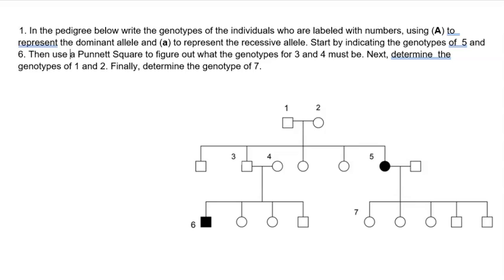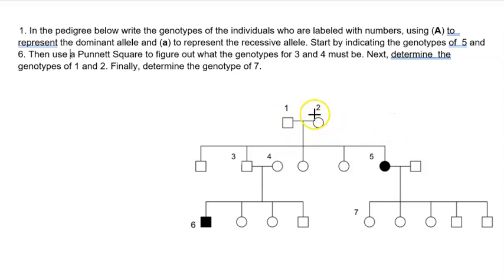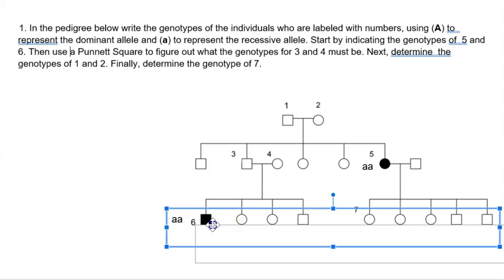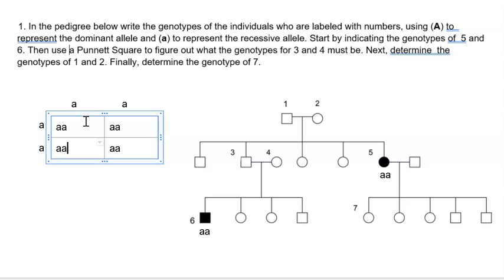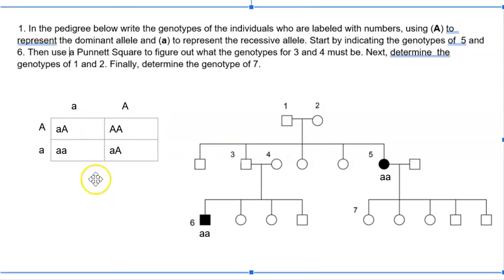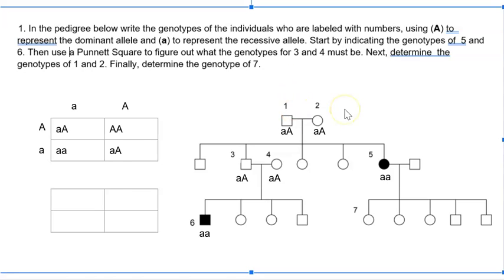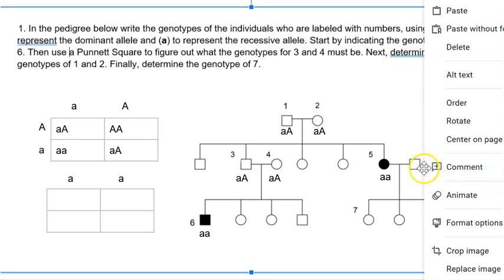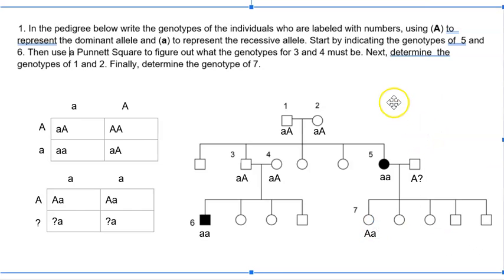111 fall 2020 pedigree